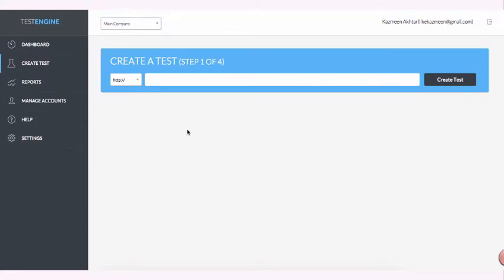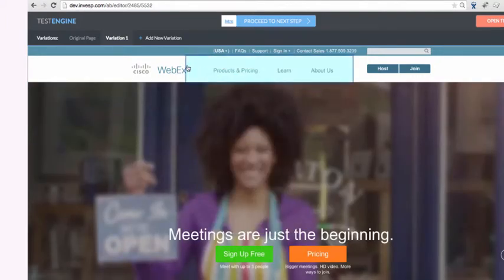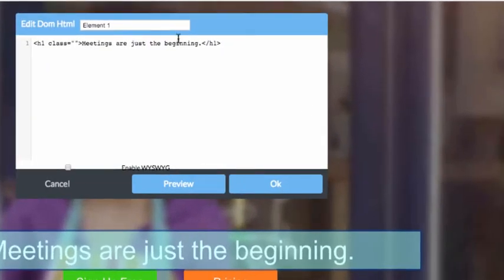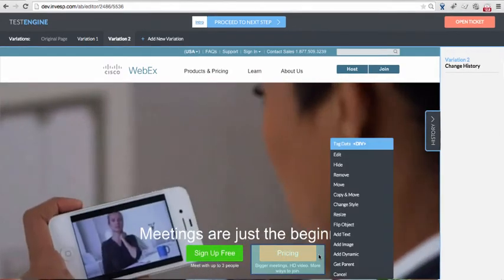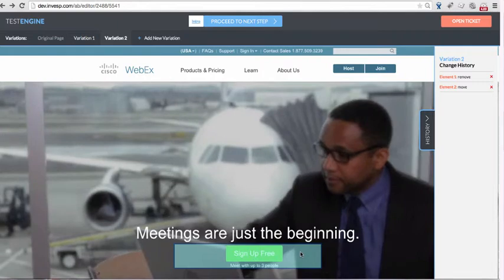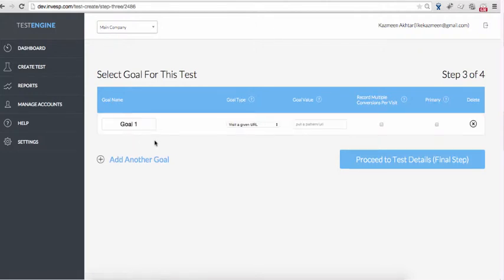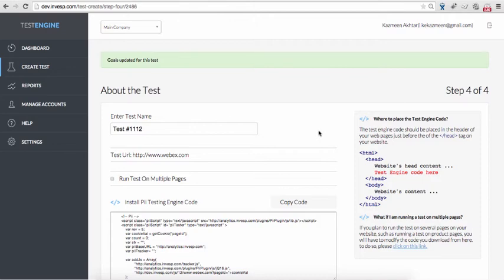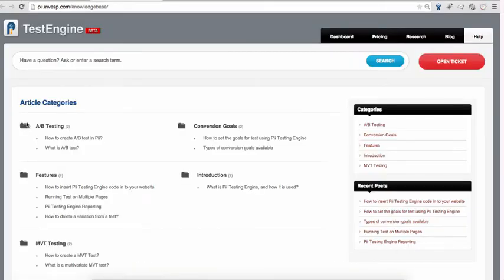Create Your First AB Test With Pii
Instructions on creating an AB test (split test) in Pii.

The Invesp channel contains a series of videos inspired form the thoughts, conversations and many times rants of the members of Invesp and our partners. In each Video hope to bring insightful ideas revolving around conversion, online marketing, copy writing, and more. We try to add a twist to each one, catering to the interest of our viewers.